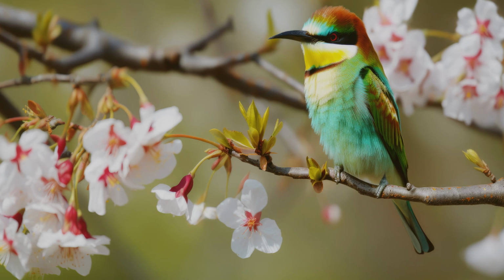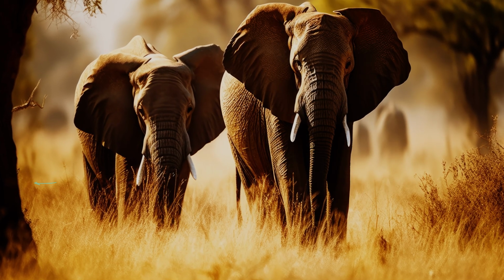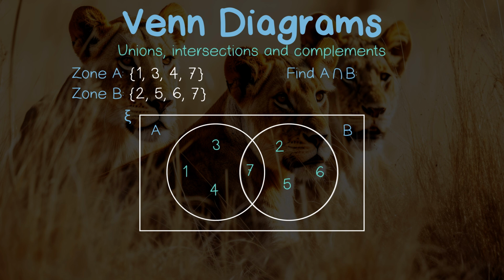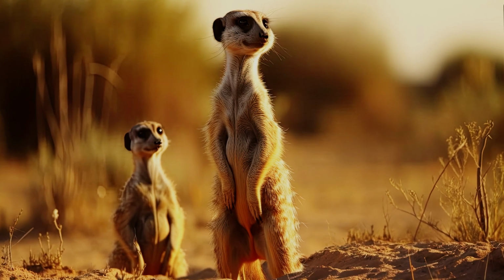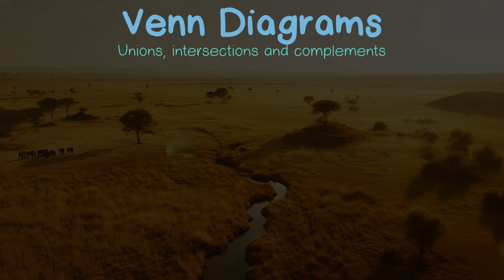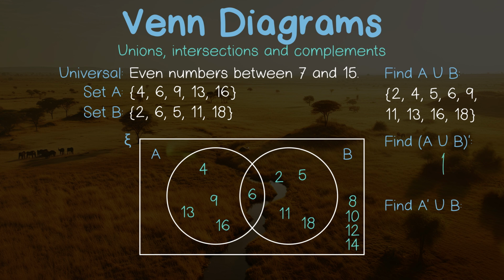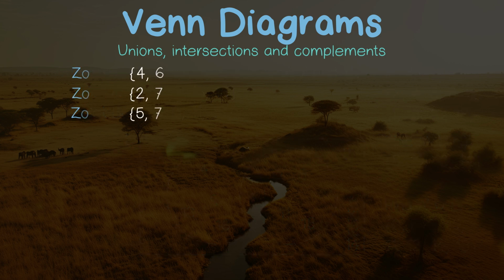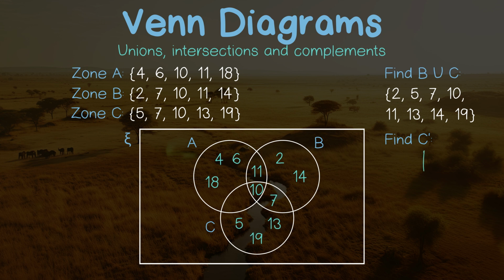VENN DIAGRAMS | UNIONS, INTERSECTIONS AND COMPLEMENTS | KASM | GCSE